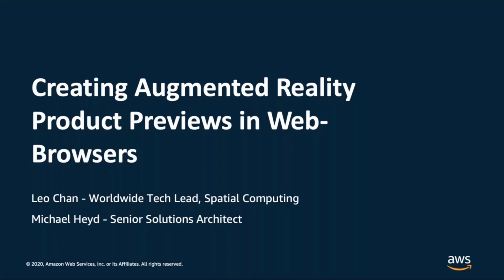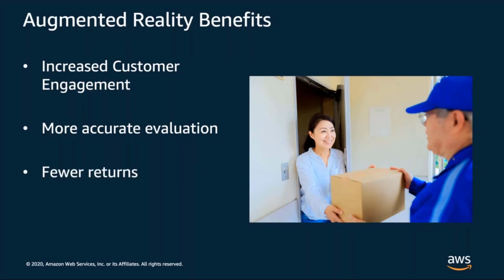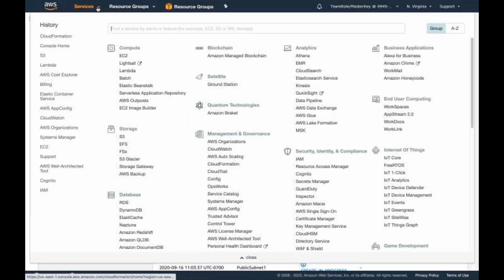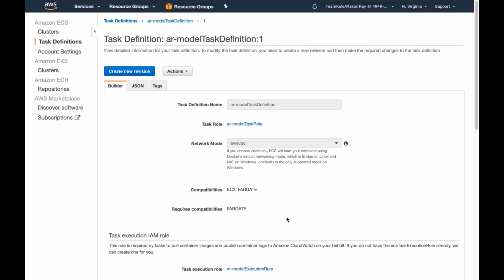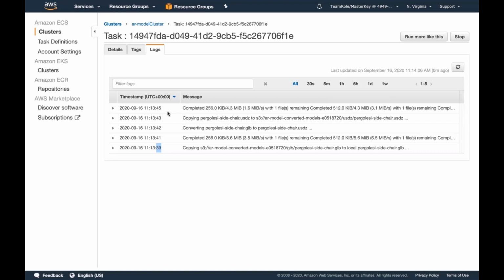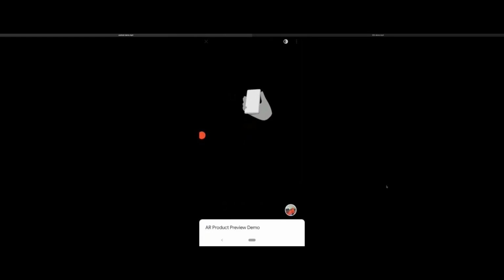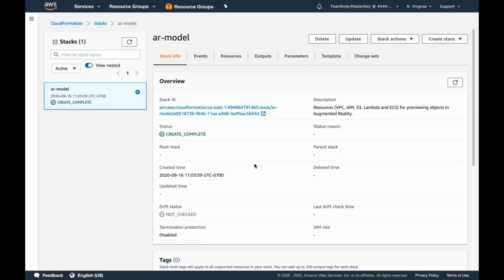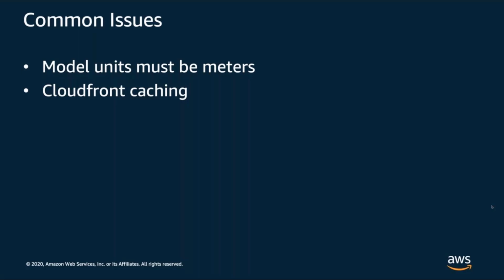Creating Augmented Reality Product Previews in Web-Browsers - AWS Online Tech Talks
Online retailers are eager to embrace Augmented Reality (AR) product previews to help their customers evaluate fit and sizing, increase engagement, and reduce returned merchandise rates, but don’t want to invest in developing custom mobile applications. Web-based AR technology enables online retailers to include AR product previews without custom coding or specialized mobile application development by simply hosting 3D files in a web accessible location and pointing a browser to it. In this tech talk, we show you how to set up AR product previews in a way that can scale up to handle your entire store catalogue. You will learn how to use open source tools such as Blender to prepare your models, then upload it to Amazon S3 which will trigger an AWS Lambda function to start a containerized file format conversion task on AWS Fargate. Finally, you’ll use CloudFront to distribute your content and tie it all into a webpage with a few lines of html.

Learning Objectives:
*Learn how to prepare 3D files for web-based Augmented Reality (glTF and usdz formats) at scale using open-source tools, containers and serverless computing
*Understand how to launch web-based AR product previews from a website
*Learn how to privately store 3D product assets in the cloud (S3) and distribute them with low-latency around the world (CloudFront)